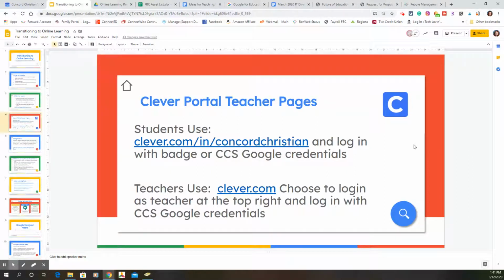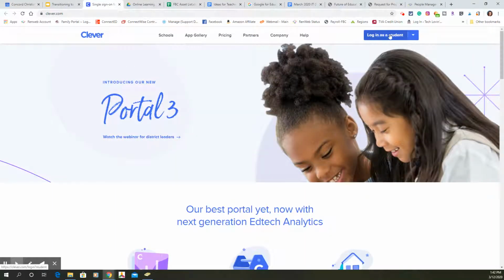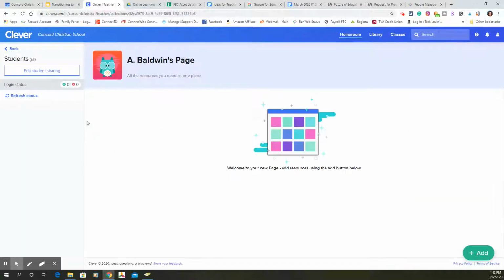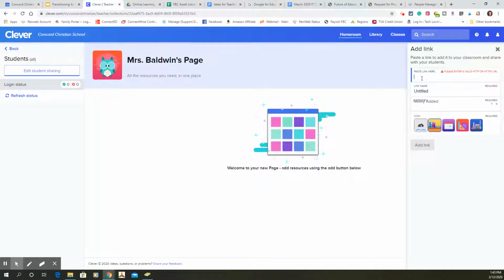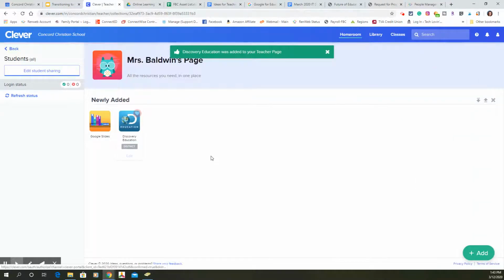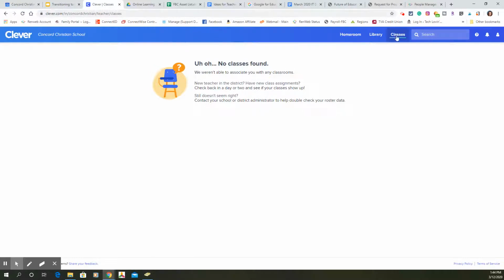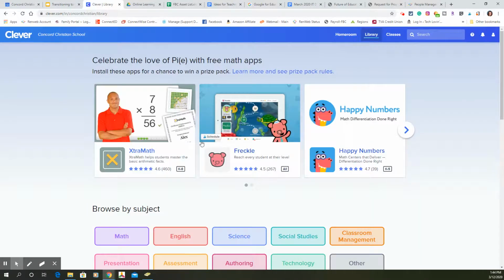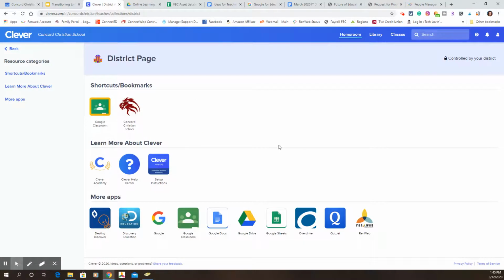How to Use Clever Teacher Pages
This instructional video shows teachers how to create their own Clever Portal Teacher Page.  Set up your resources for your students to use in your Classroom.